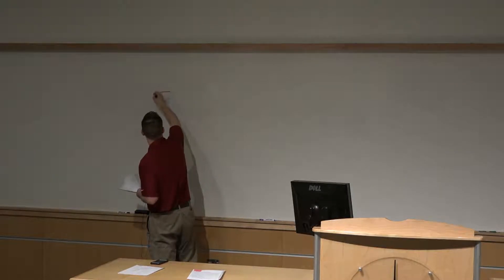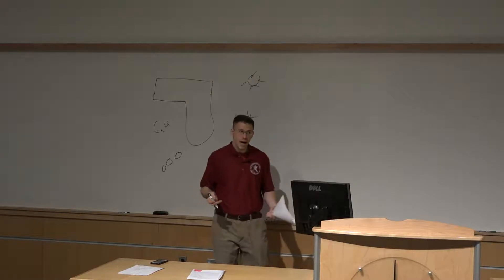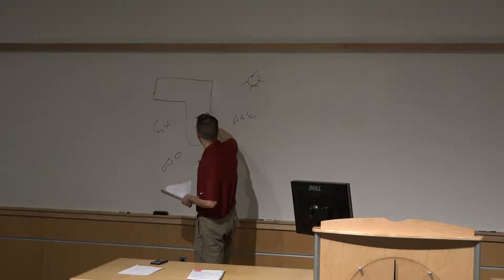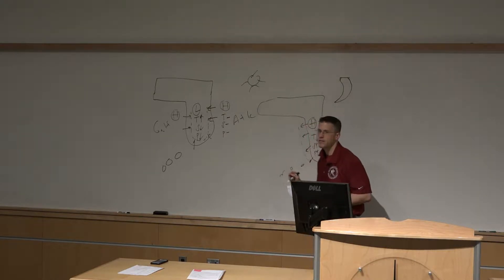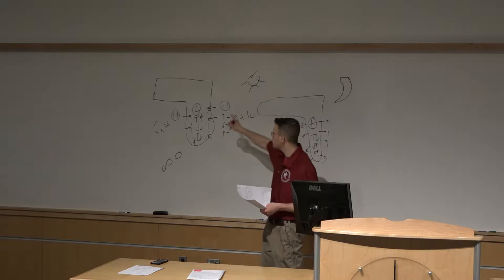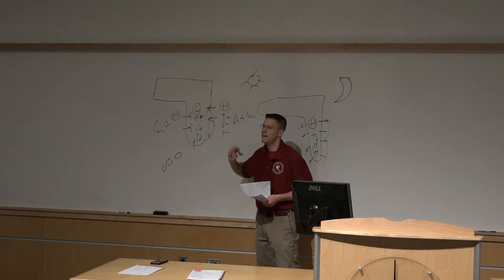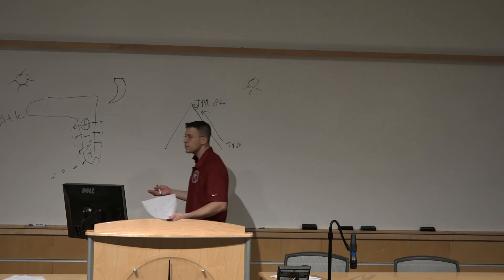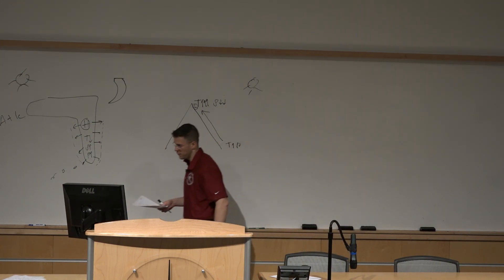Sea Breeze/Land Breeze and Differential Heating Introduction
Cohen introduces the basic concepts of the sea breeze/land breeze, as well as how differential heating associated with mountains can influence anabatic and katabatic flow.

Here is a link to the SPC website for more videos on vertical circulations: